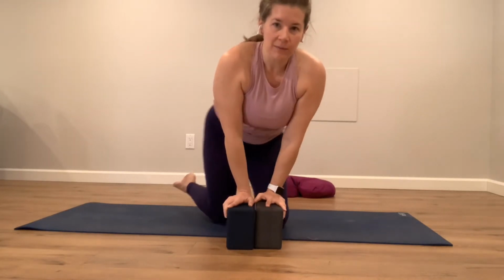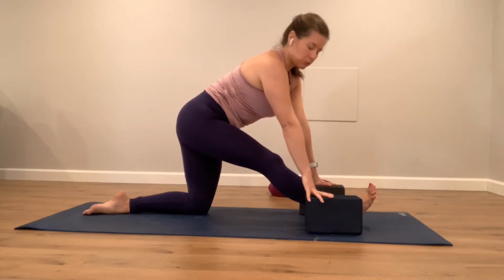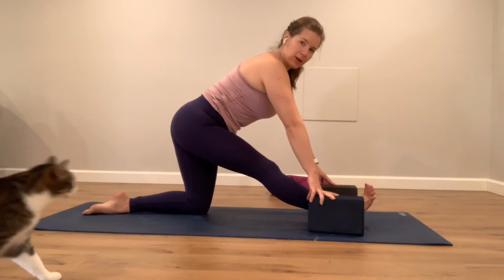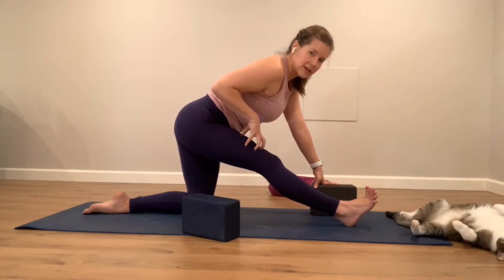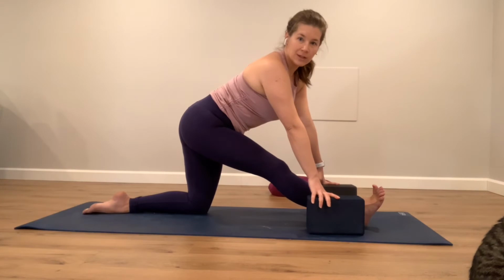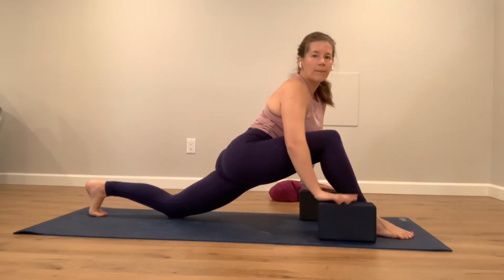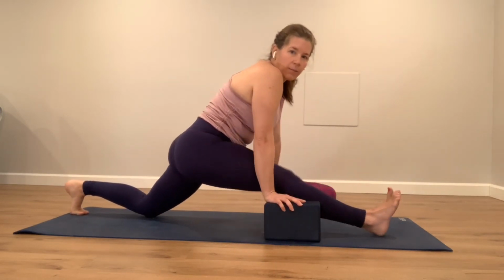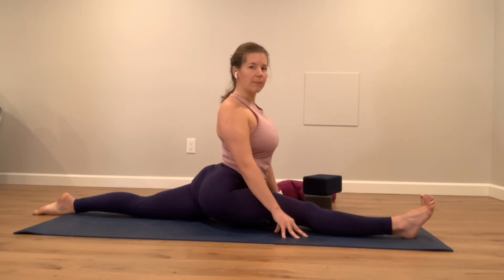Working on Splits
Here’s a few things to consider if you’re working on hamstring flexibility. Plus my can makes an appearance so maybe just stay for the cat :)